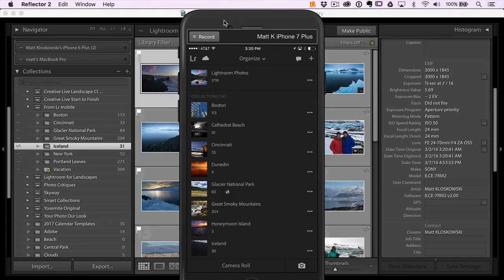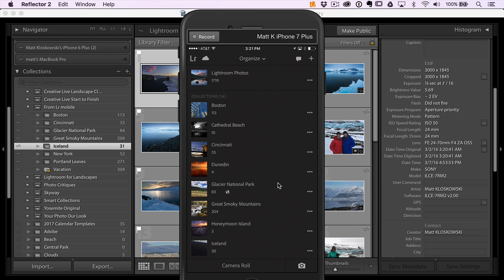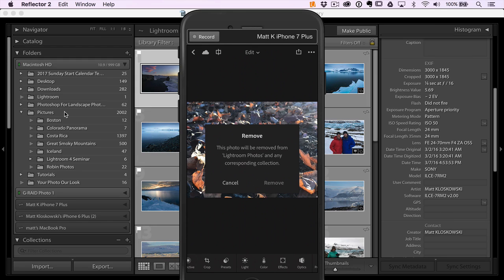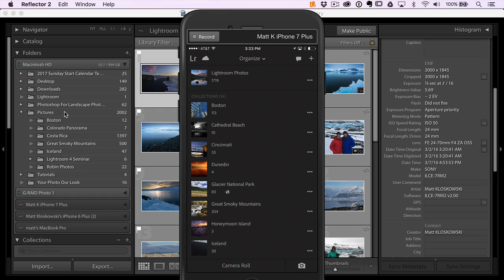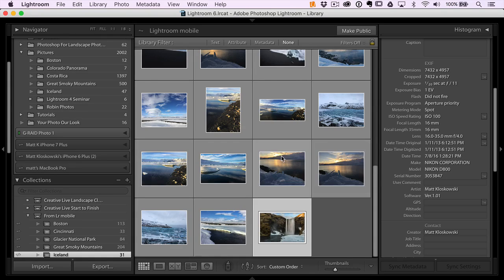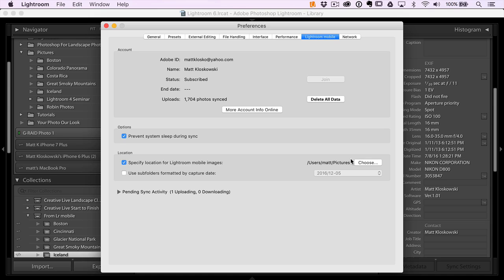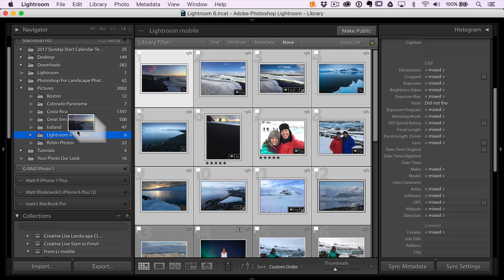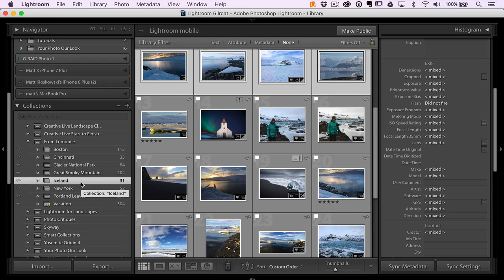Lightroom Mobile Lesson 07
Learn about Lightroom Mobile in this free 10 part course. This is lesson 7 of 10. Learn where your photos are stored in Lightroom Mobile.

Matt
Category - Education
License - Standard YouTube License
Category
Education
License